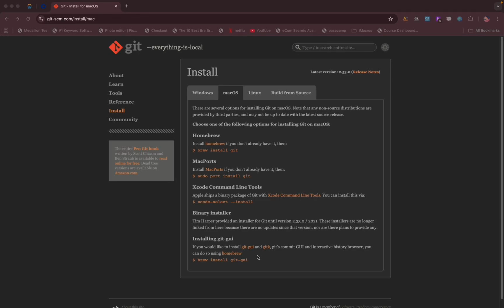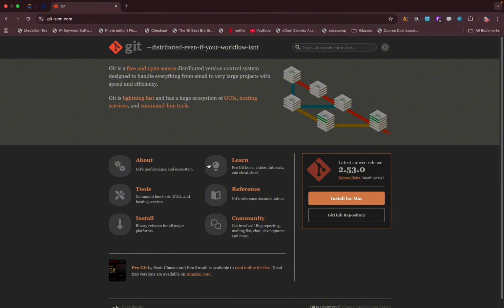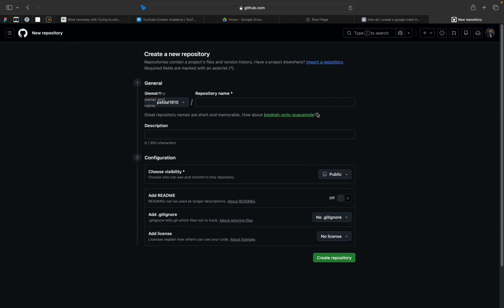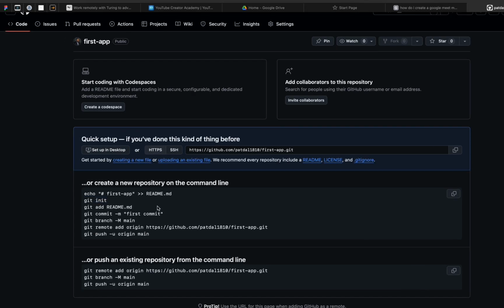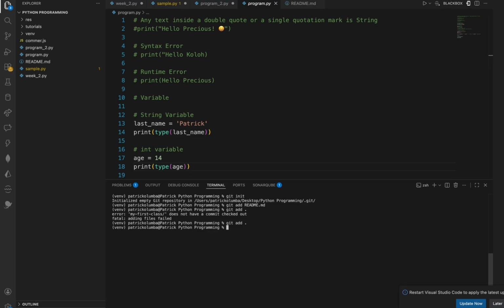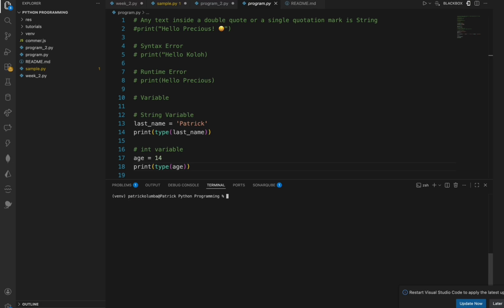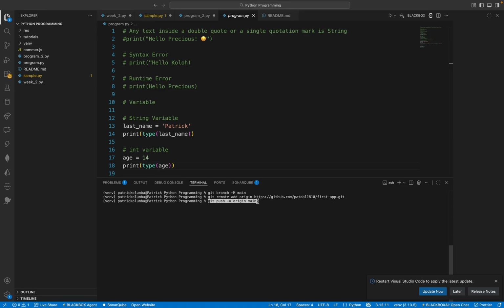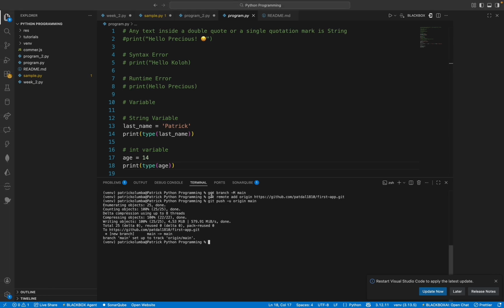GitHub for Beginners: From Zero to First Push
This video will walk you through everything you need to get started — step by step.

You’ll learn how to:
- Create a new repository
- Initialize Git in your project
- Add and commit your code
- Push your project to GitHub

No prior experience needed — this is perfect for beginners starting their coding journey.

By the end of this video, you’ll confidently push your first project to GitHub.